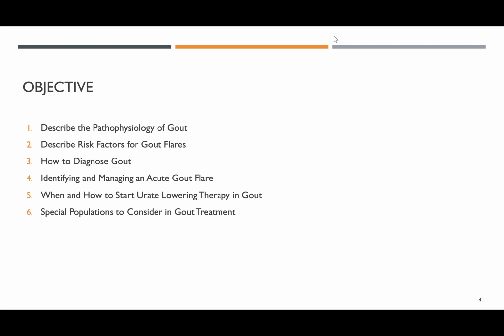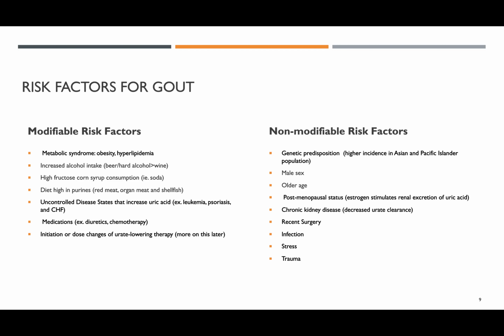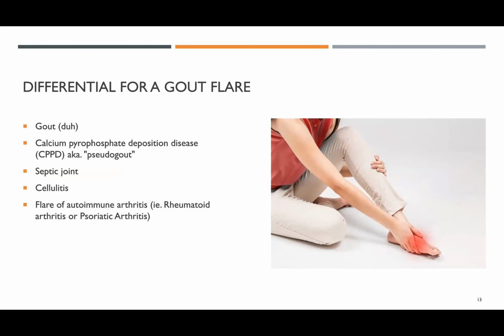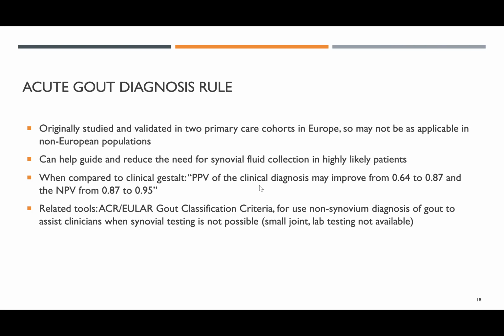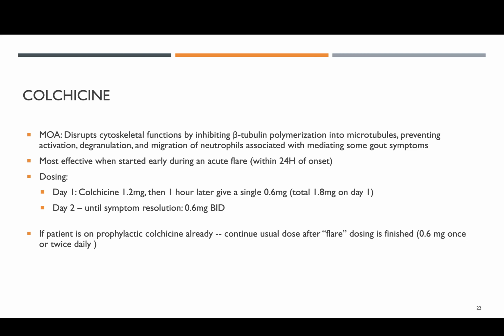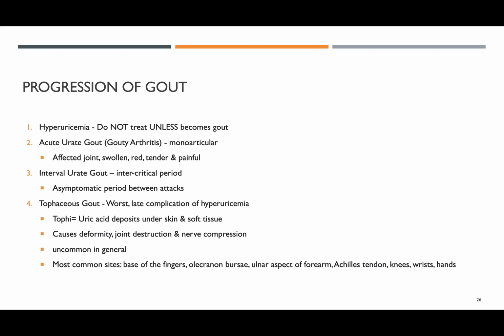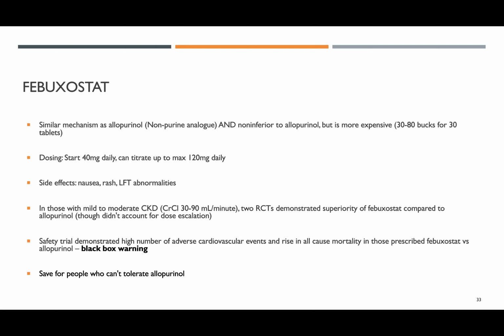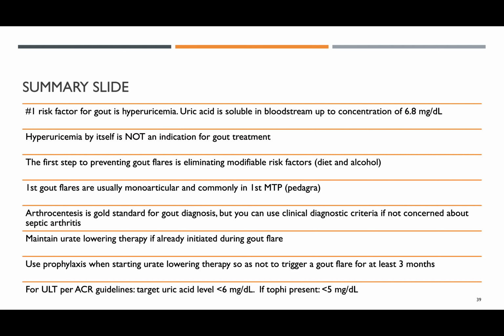AHD An outpatient guide to gout Andrew Gonzalez 09 21 23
Primary care track R2 Andrew Gonzalez shares insights into diagnosis and management of gout in the outpatient setting.